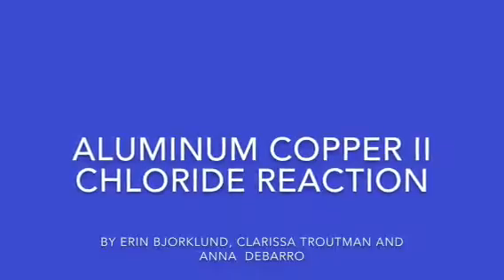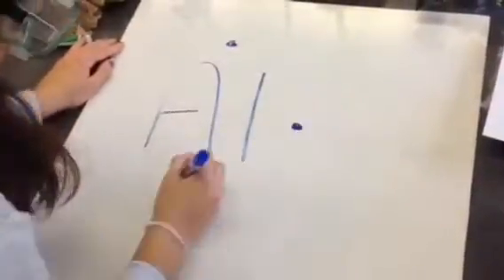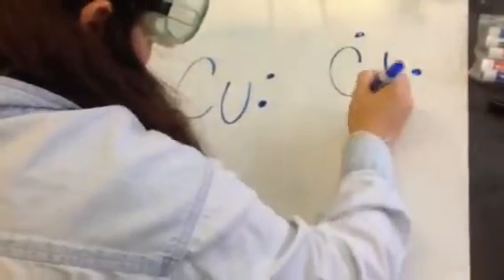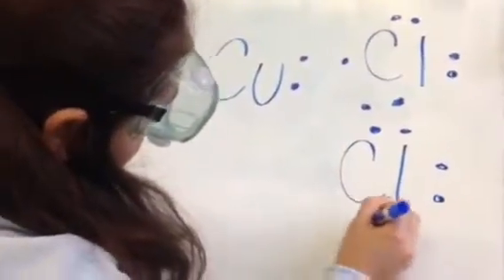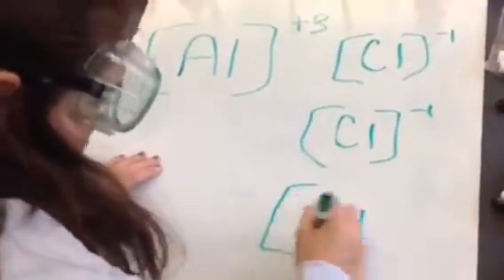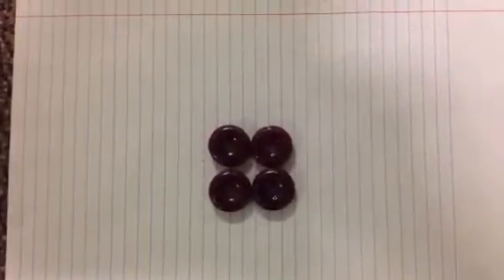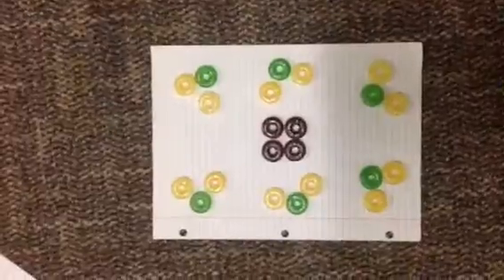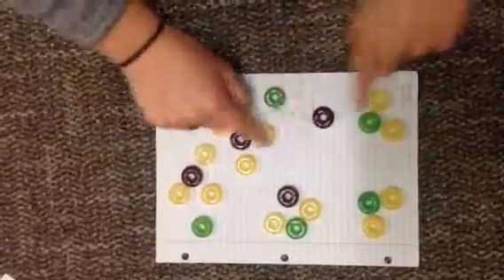Al CuCl2 Reaction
by Anna, Clarissa, and Erin